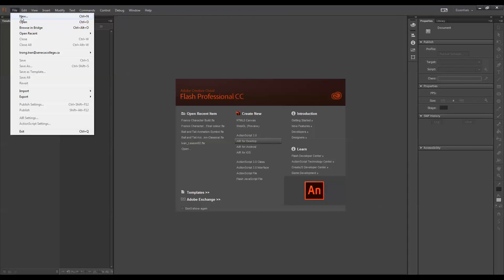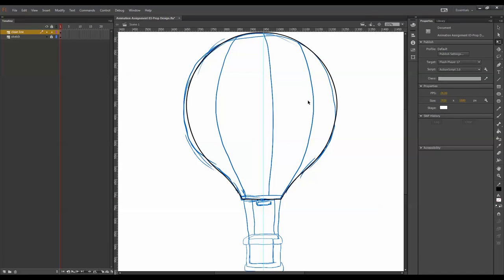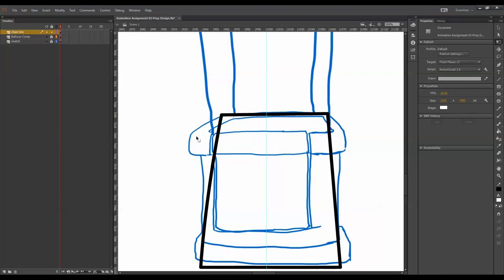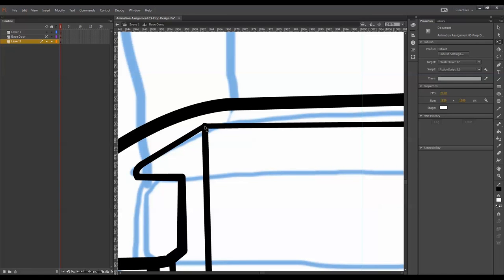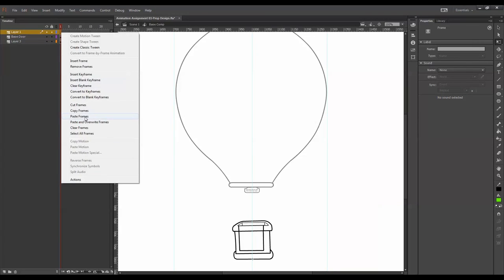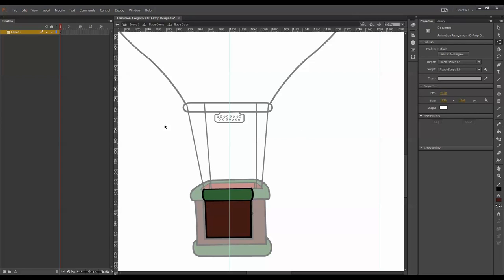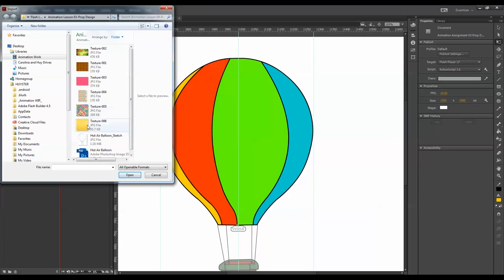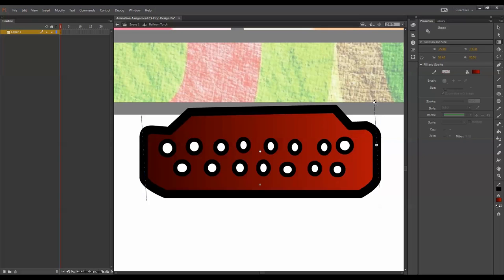Flash Lesson: Prop Building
In this episode we'll build a functional "Hot Air Balloon" prop based off an imported sketch from Photoshop. Some of the things I will introduce in this video include importing art onto the stage, creating masks, working with colour palettes and gradients, using the find and replace function, and some tricks we use to clean up complex shapes and objects.
Please note this video has been compressed for time, so there will be moments where it will be played at a double speed.